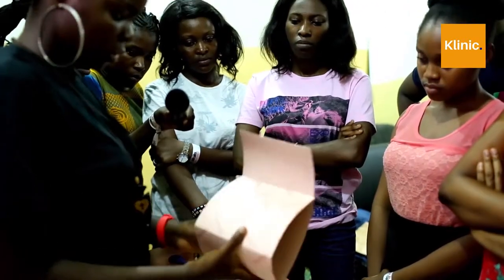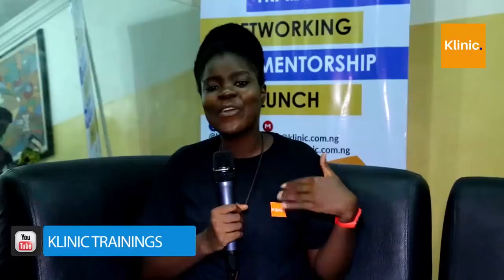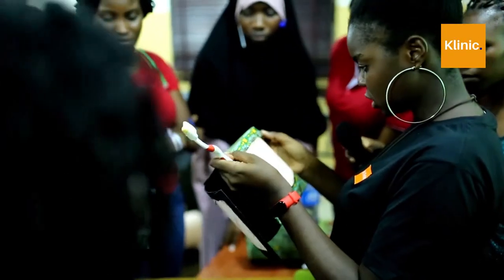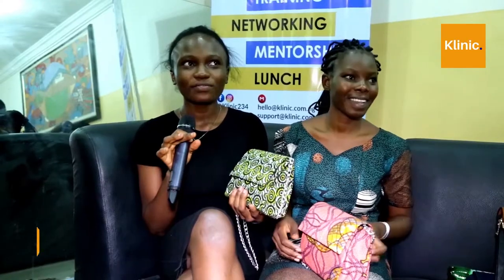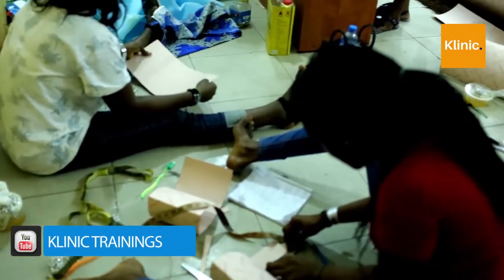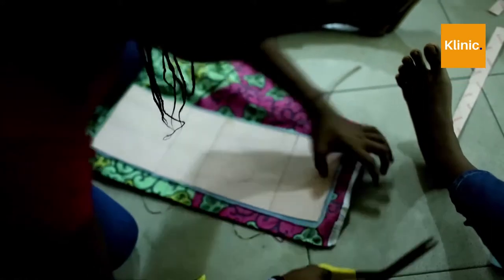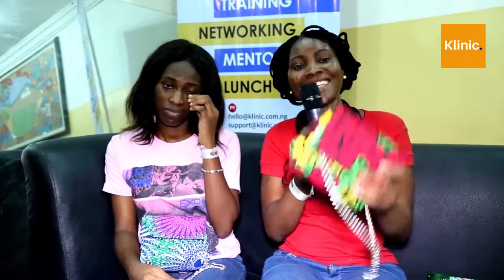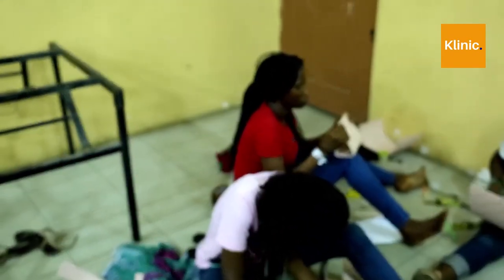Learn Bag Making / Training at Klinic Skills Buffet 2019 Lagos edition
Highlights of the bag making training session at KLINICSKILLSBUFFET, a first of its type training event which took place on March 2nd 2019, live @ Koga Studios, Oregun Lagos.
Video features the Klinic bag making Instructor - Bukunmi Okewunmi
as she runs the class through the basic techniques of making bags, followed by the satisfactory testimonials from the trainees, whom can now create bags for themselves and commercial purposes.

for photos of the training event!